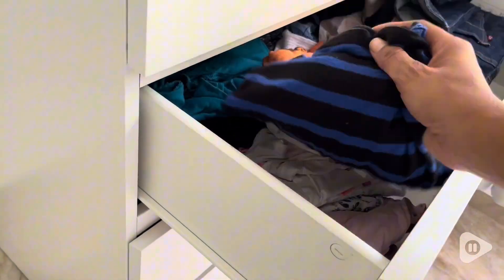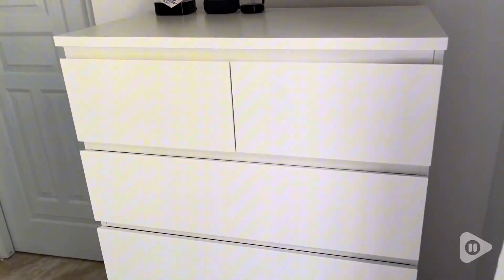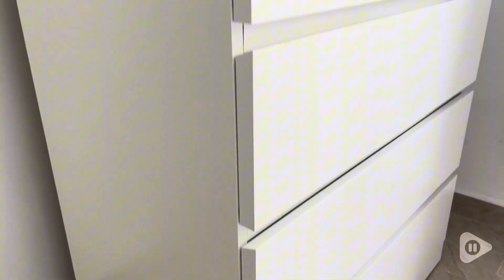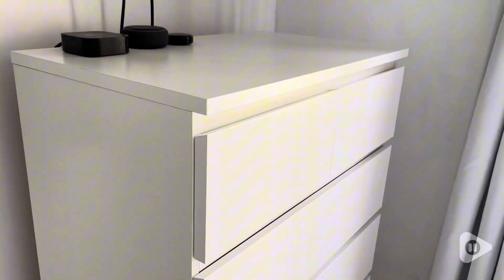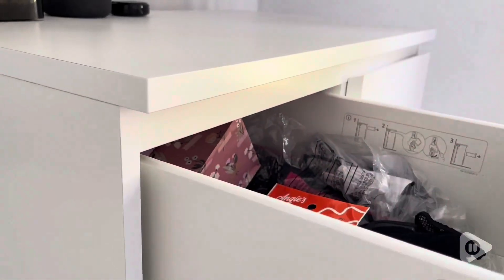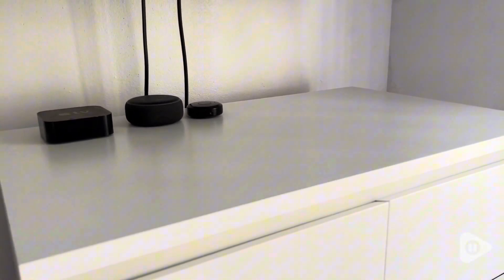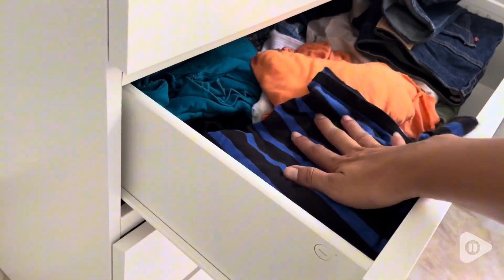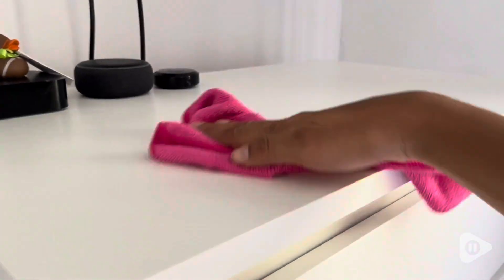clinmday Tall Skinny Dressers | Our Point Of View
clinmday Tall Skinny Dressers
             Walmart
              Lowes
Check Our New Website For Amazing Deals!
(Commissionable Links)

【🏡Tall Skinny Dresser with 6 Drawers】: Our tall skinny dresser offers ample storage space with 6 drawers, providing a convenient solution for organizing your belongings. The sleek and compact design is perfect for bedrooms, living rooms, closets, hallways, and more.
【🏡Classic Tall Chest of Drawers】: This white dresser features a classic and timeless design that effortlessly complements any home decor style. The simple yet elegant appearance adds a touch of sophistication to your room, creating a neat and bright atmosphere.
【🏡Durable Construction】: Crafted from thickened wood, our bedroom dresser is built to last. The sturdy construction ensures stability and can withstand heavy loads. Each large wood drawer can hold up to 25lbs, while the wood desktop can support up to 110 lbs, providing reliable storage for your essentials.
【🏡Easy Assembly】: With the included user manual, assembly is a breeze. We have designed an efficient and labor-saving installation process, making it hassle-free for you to set up the dresser. Spend less time assembling and more time enjoying your newly organized space.
【🏡Perfect Size & Space-saving】: Measuring 23.6"L x 16.1"W x 42.9"H, our tall storage dresser is designed to optimize space utilization. It takes up minimal floor space while providing generous storage capacity for all your clothing and accessories. Keep your room clean and clutter-free at all times with this versatile dresser.